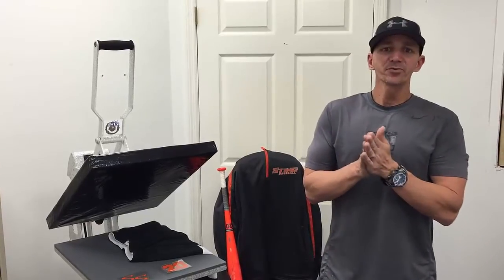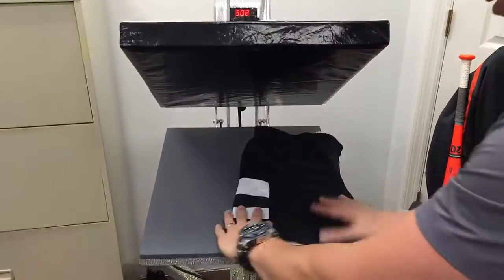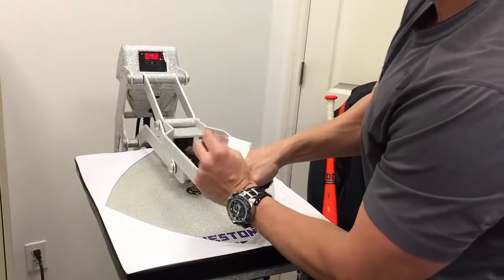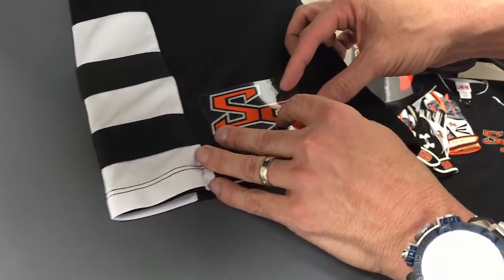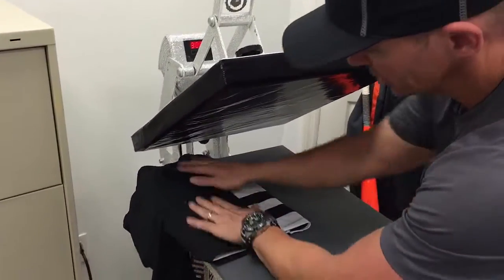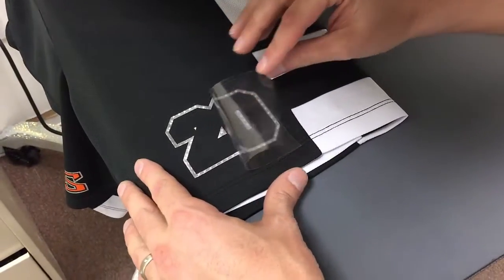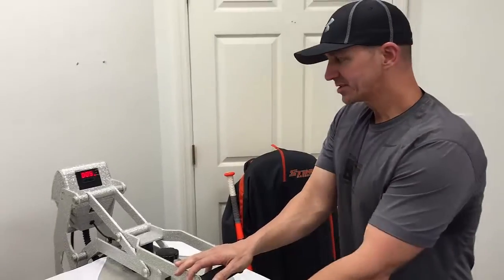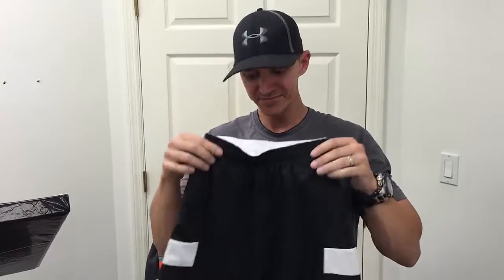How to Heat Press Custom Team Shorts with Siser HTV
Here's a great way you can bring in business: customized local sports team gear! We'll show you how we press a custom logo and number to a pair of shorts that'll make your products unique and bring in customers!

Creating Custom Batting Glove with the Silhouette Cameo Cutter and a Heat Press:

WHAT YOU'LL SEE IN THIS VIDEO:
0:00 Intro
0:52 Align shorts on press
1:12 Pre-press
1:35 Press Silver Lens layer
2:22 Press Orange layer
3:26 Press number
3:56 Pre-press
4:02 Press Silver Lens layer
4:32 Press Orange layer
5:28 Finished number
5:37 Finished product
5:55 Recap

See every TRW Design Wizard tutorial on one page here on our